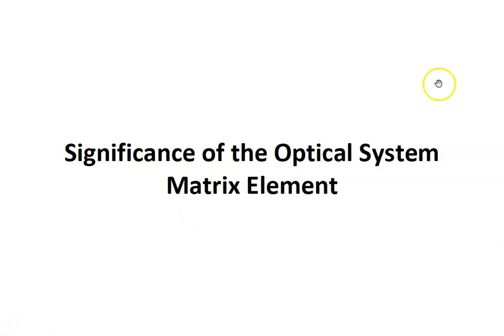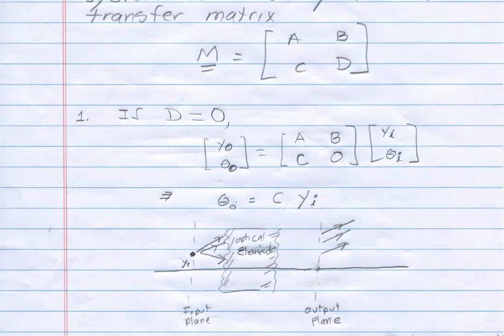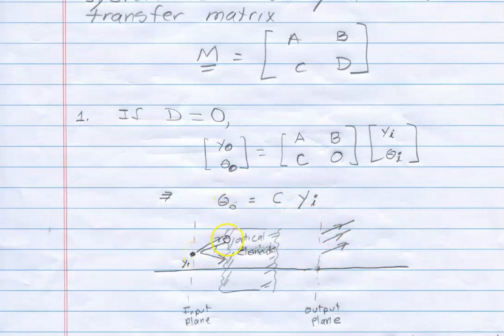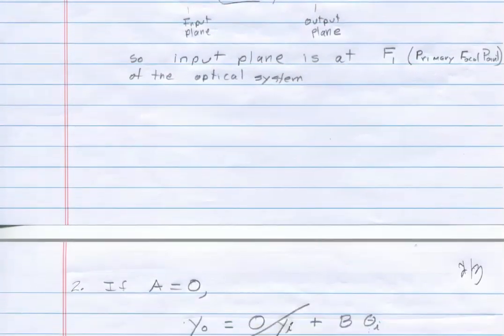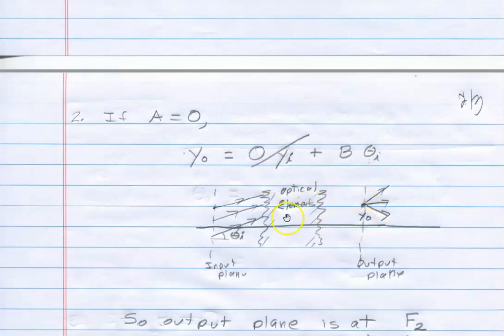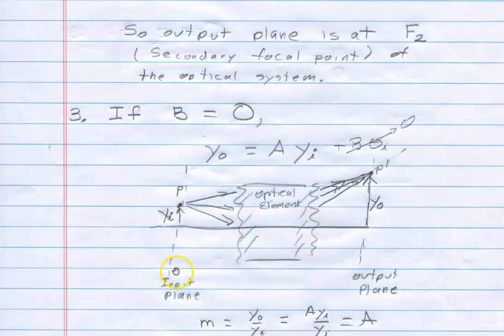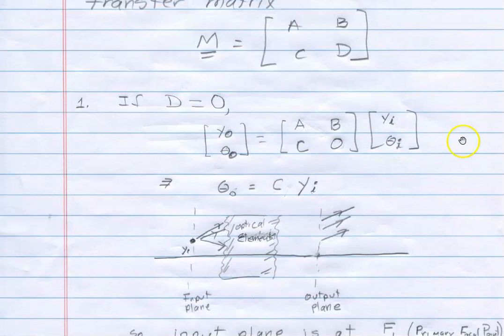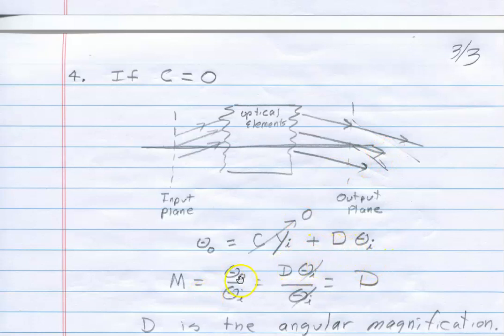Lecture 3 Significance of the Optical System Matrix Elements